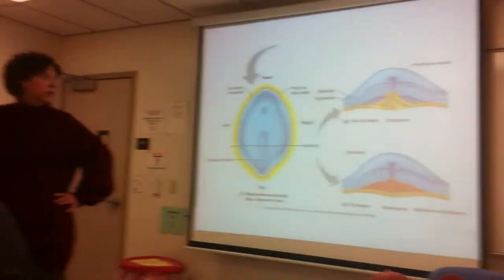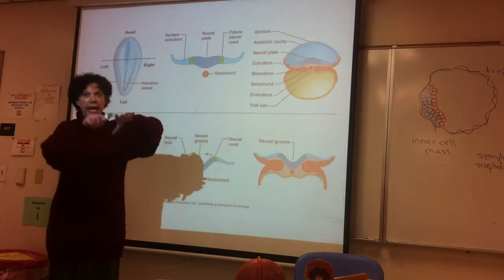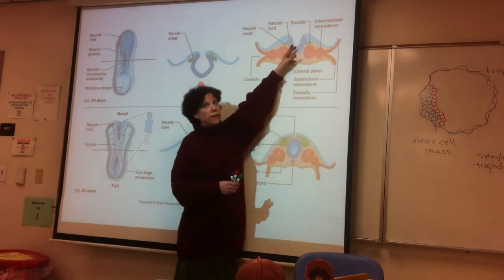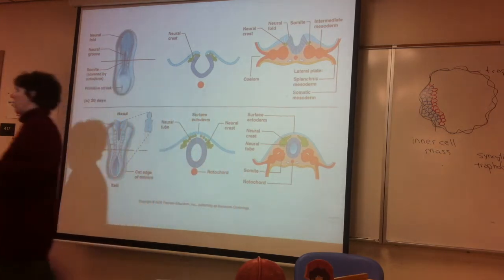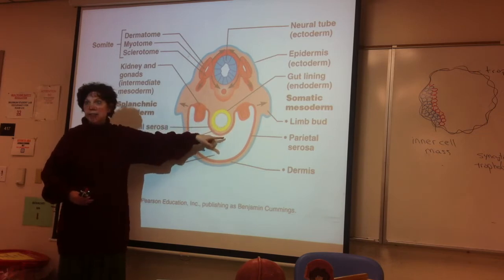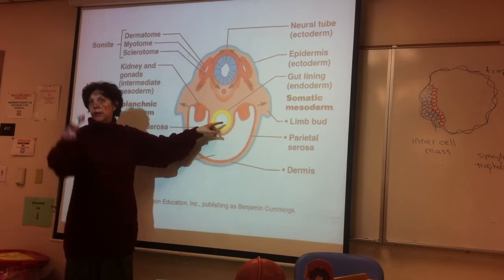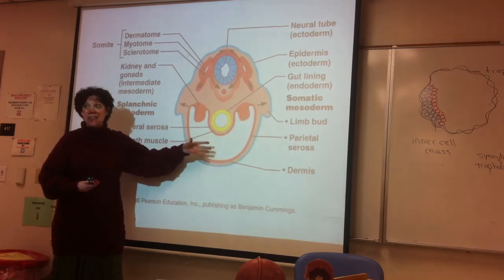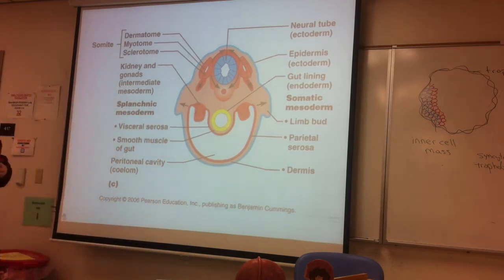Woolsey Bio431 Spring13 Lecture from 2.12.13 Part 3